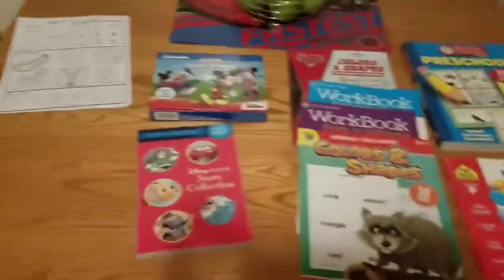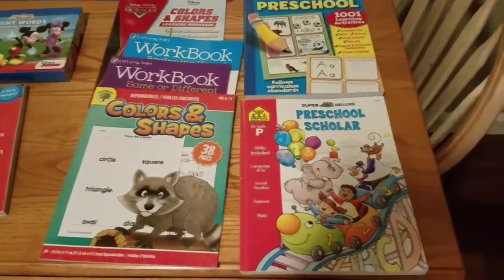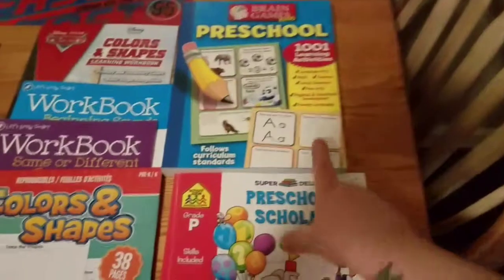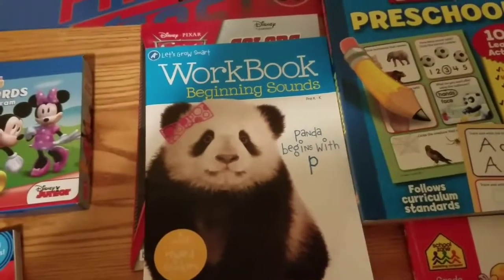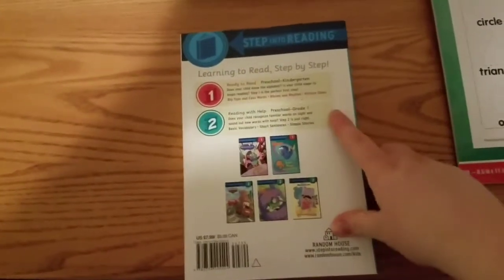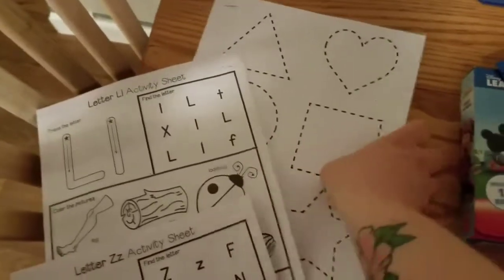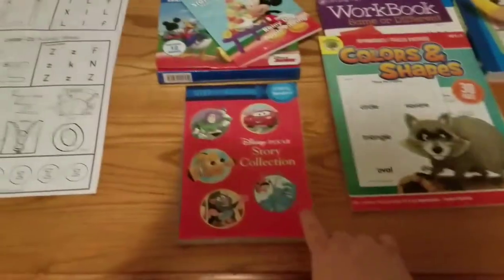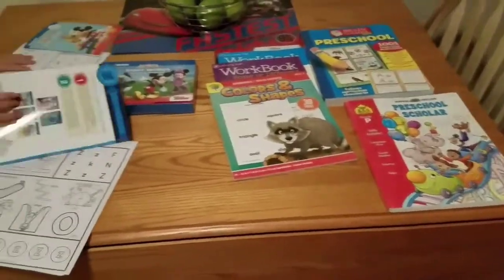PRESCHOOL WORKBOOKS & READING BOOKS | HOMESCHOOLING FOR THE SUMMER